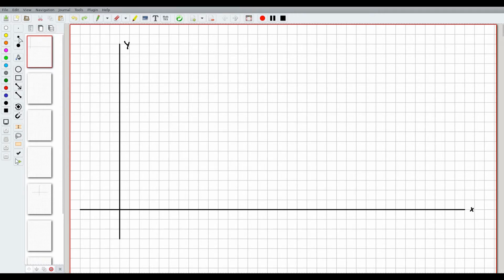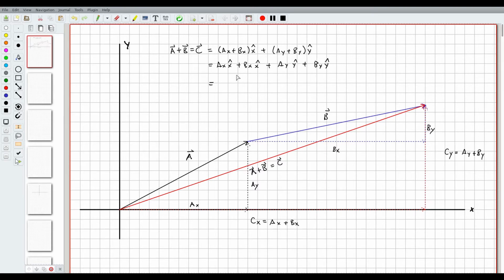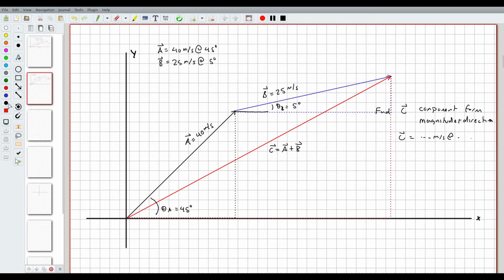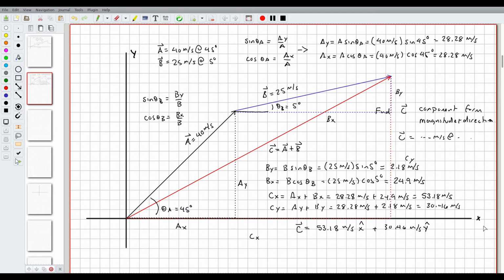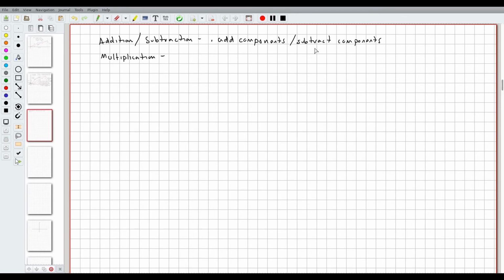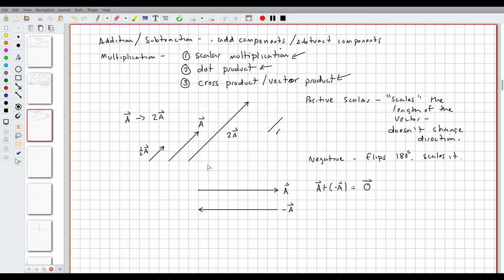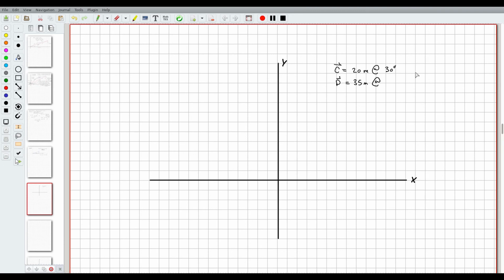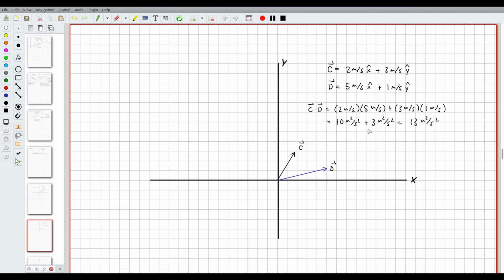University Physics I, Lecture 2 Part 2